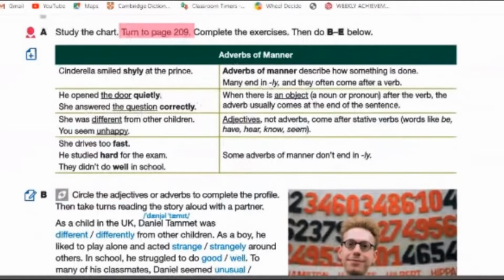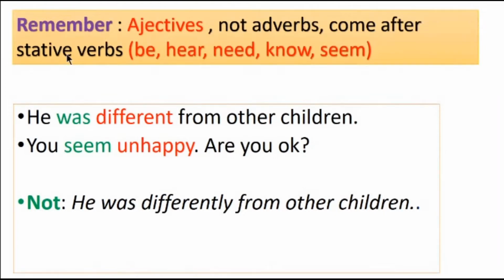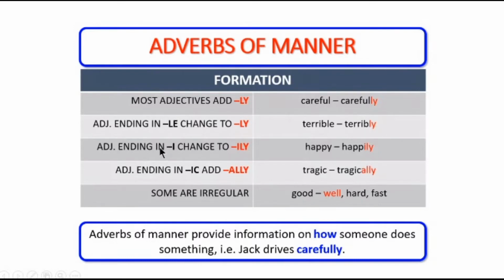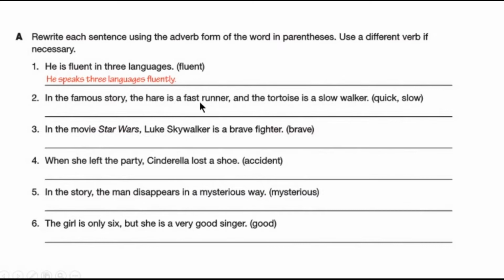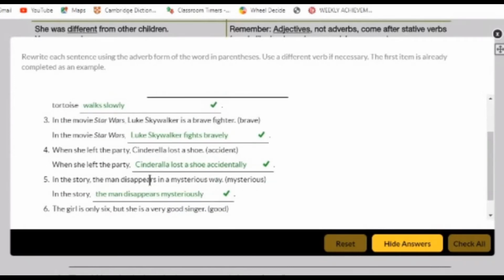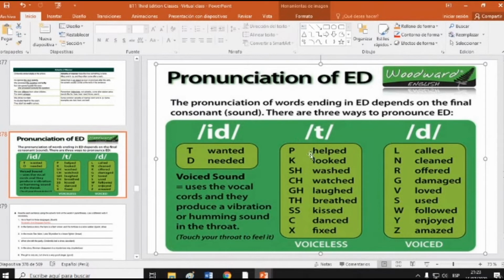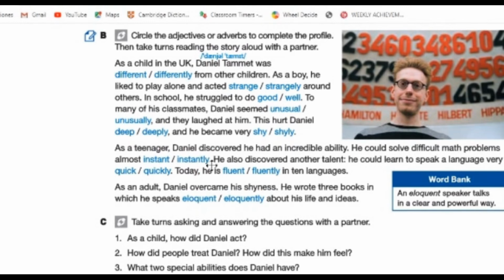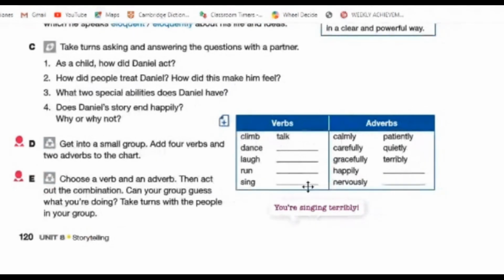CLASE 21 _ ADVERBS OF MANNER (adverbios de modo)